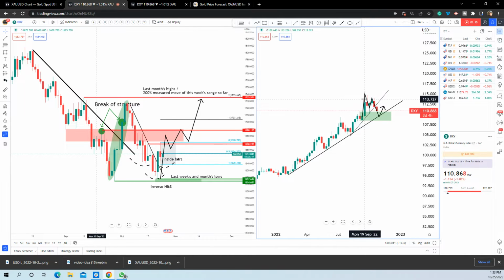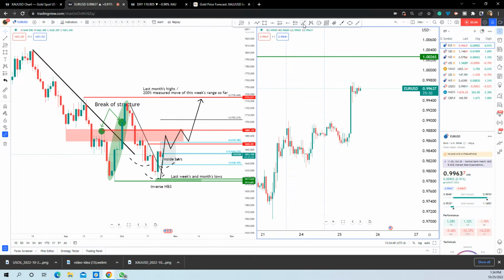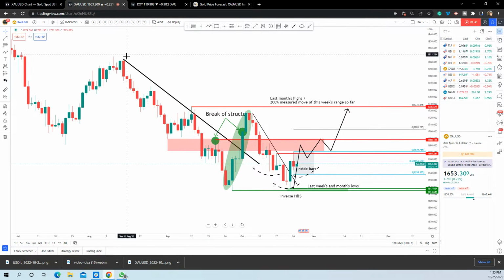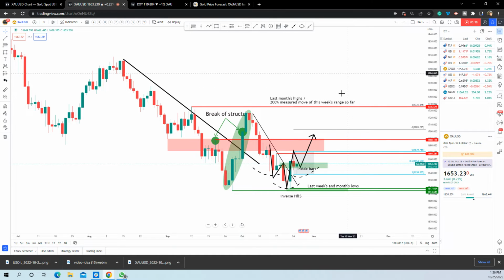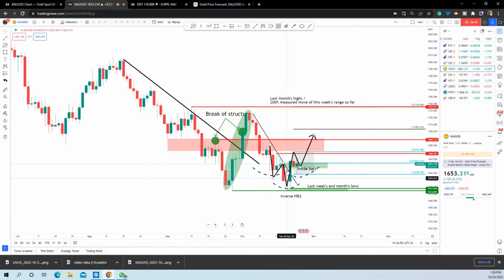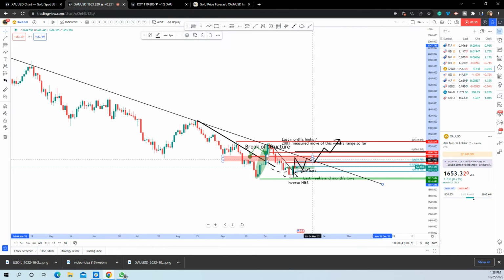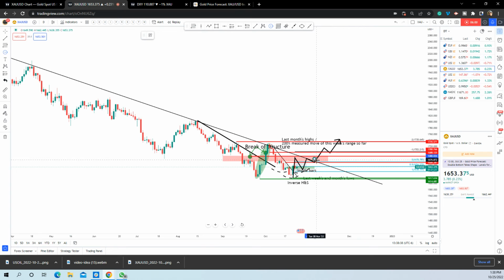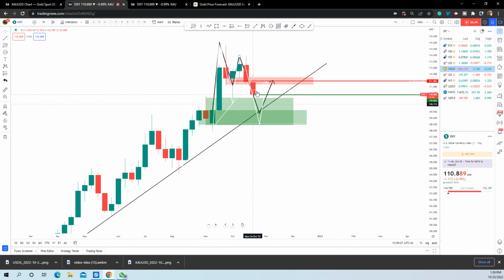The US dollar gets slammed into a bearish trend. Gold looking up. FOREX.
Dollar looking like it's in a weekly M structure now.